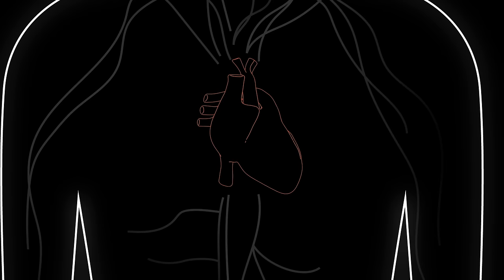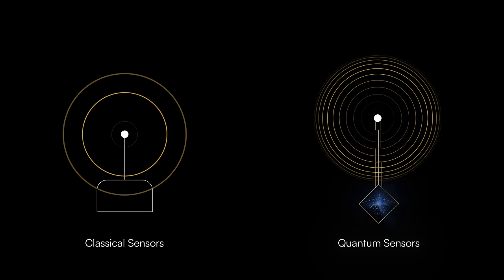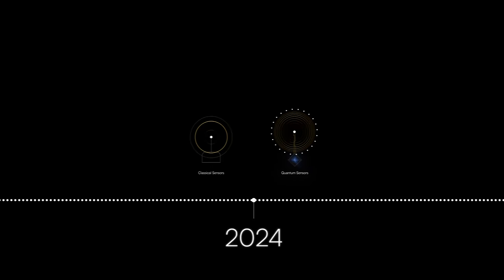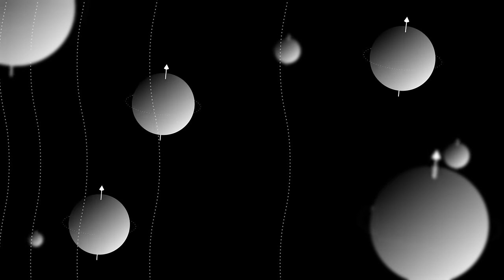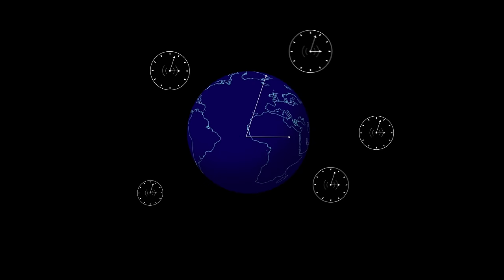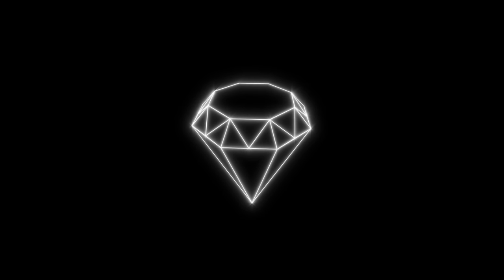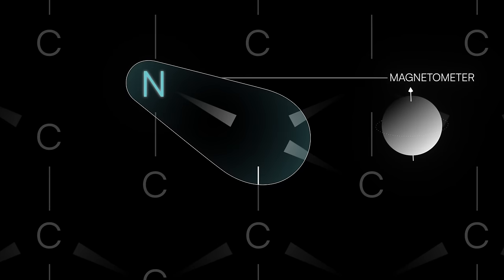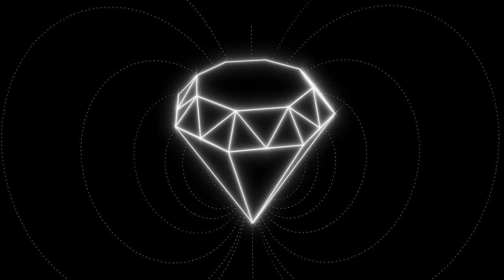Quantum Sensing Explained | SandboxAQ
Quantum sensors have been around for decades but recent advances in AI and quantum technology have enabled exciting new developments and expanded use-cases. Explore the differences between classical and quantum sensors, how they work, and how they’re being put to use today in healthcare, navigation and more.

Want to learn more?